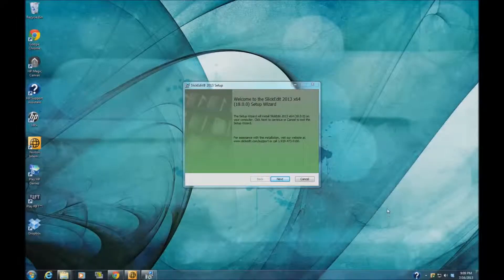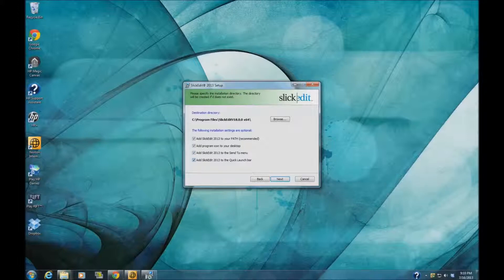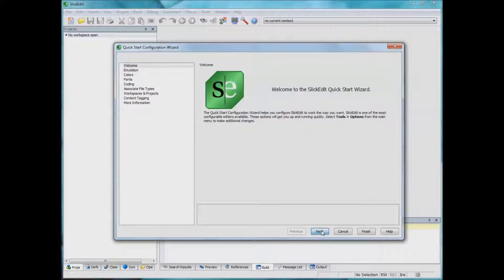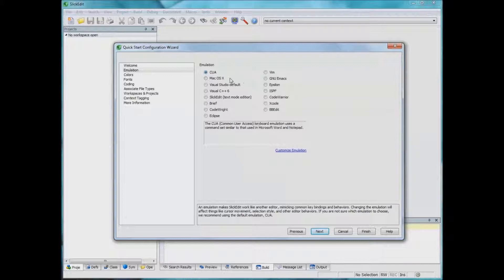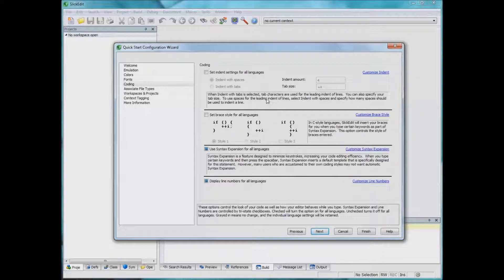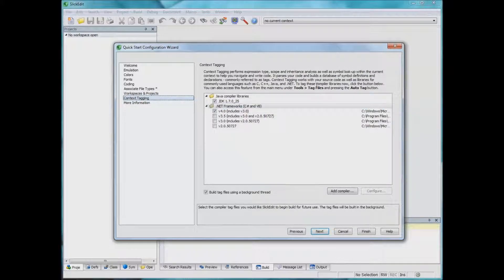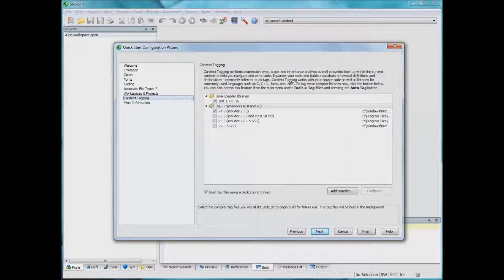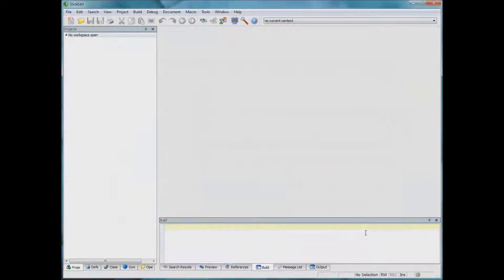Installing Slickedit Walkthrough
How to install slickedit and create a java project